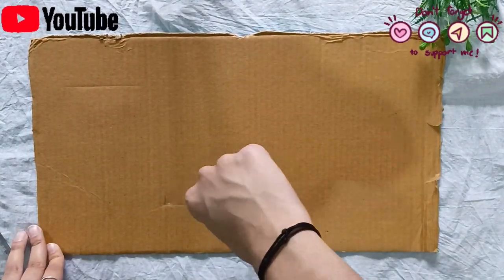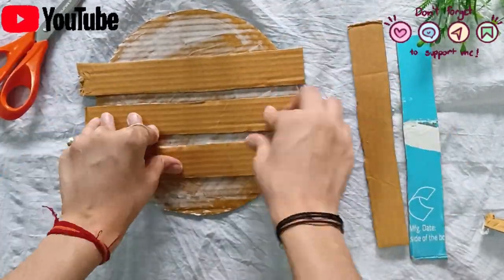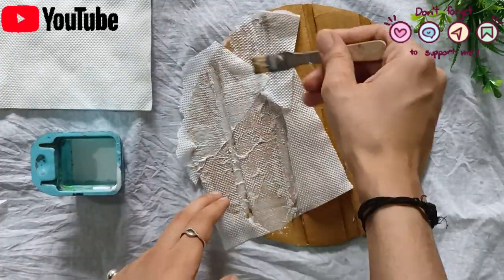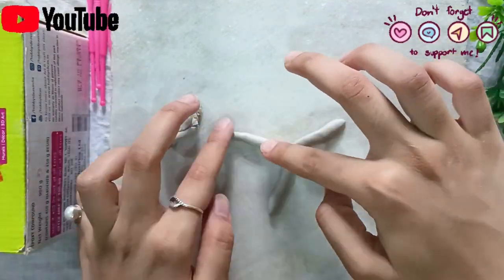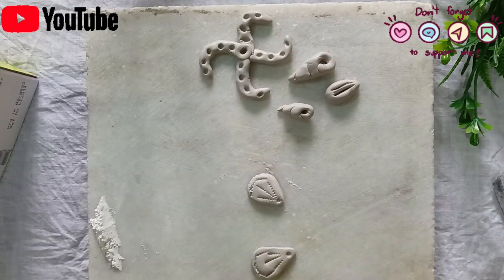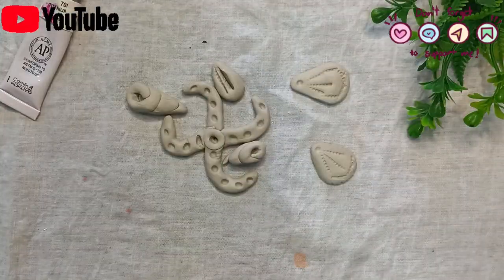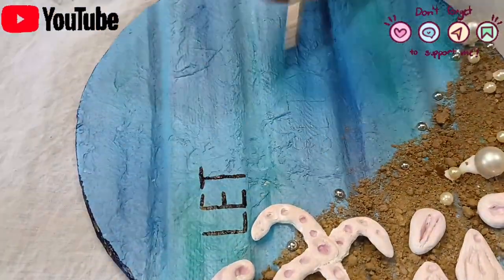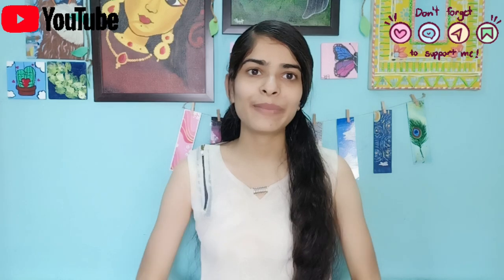Sea wall decor 😍😍treandingvideo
Hi guys